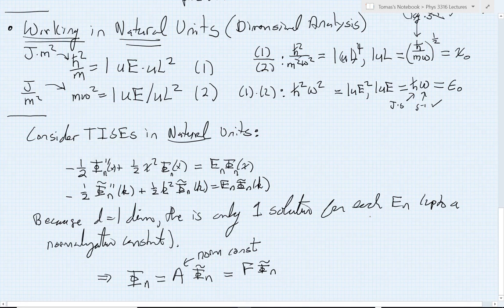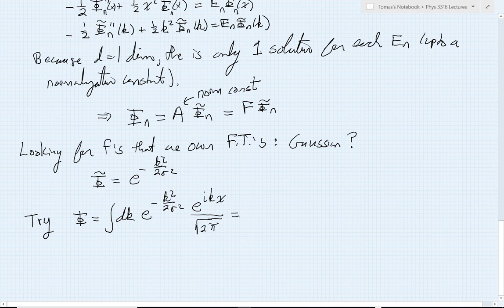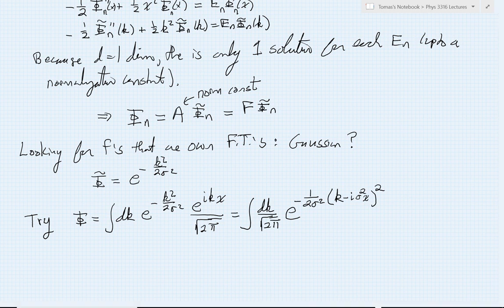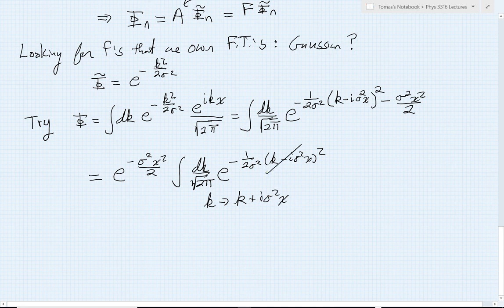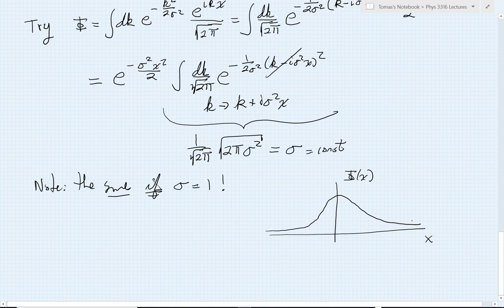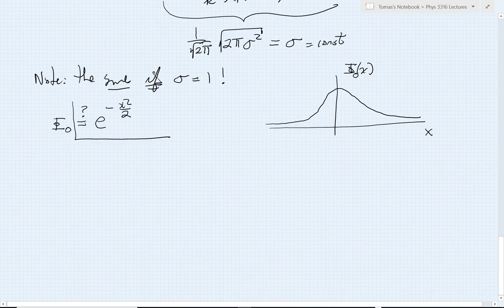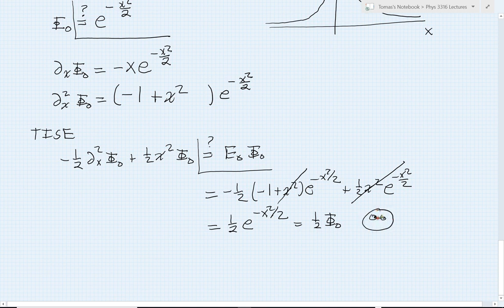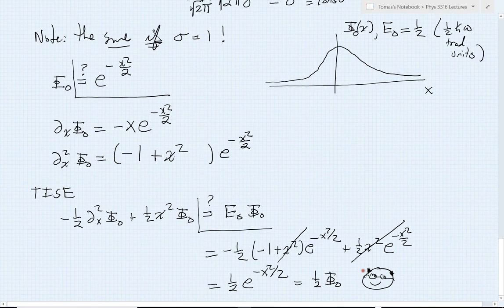L33.6 Ground state of SHO